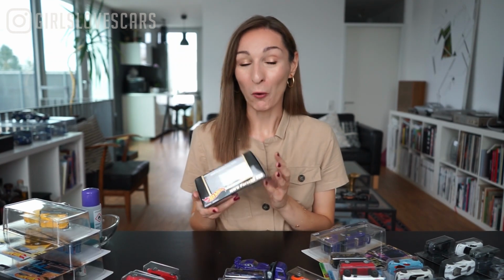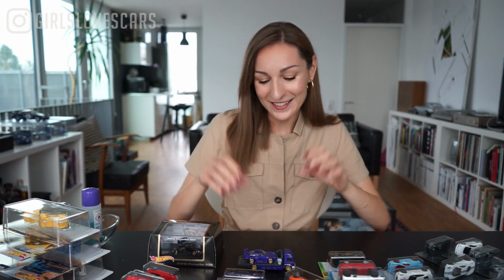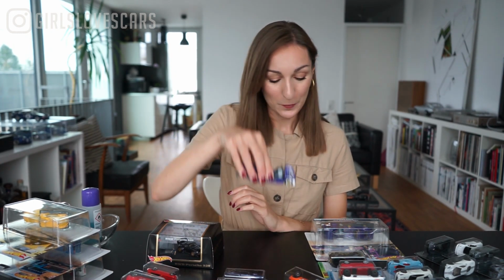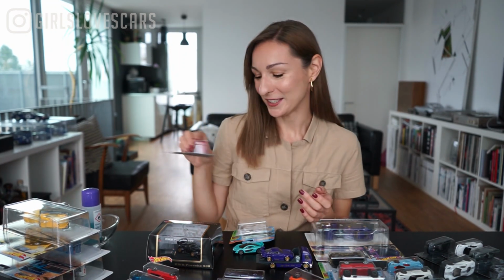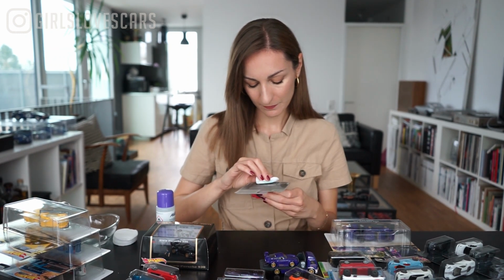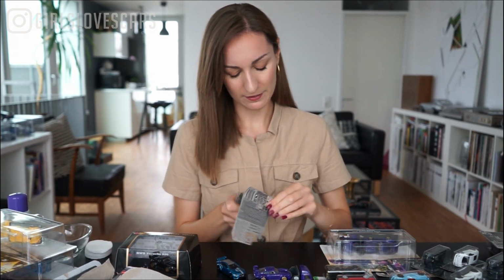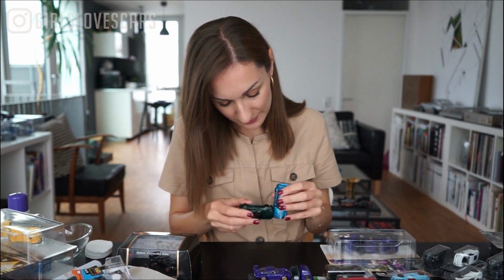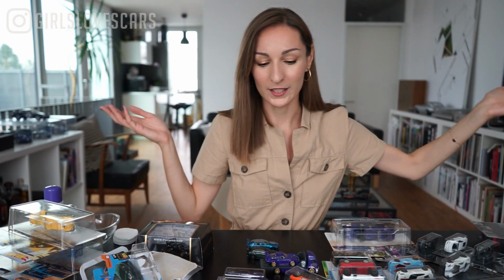To Open or Not to Open Hot Wheels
To open or not to open? It is a question that all collector ask themselves sometimes... I give my opinion on the subject and I show you the best way to open your cards in this video!